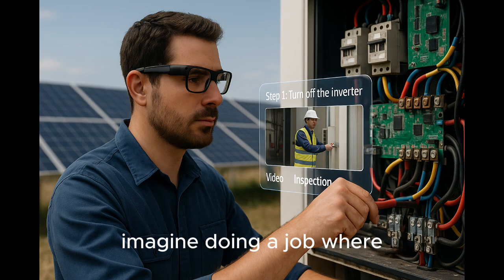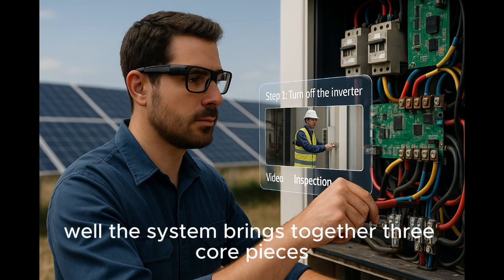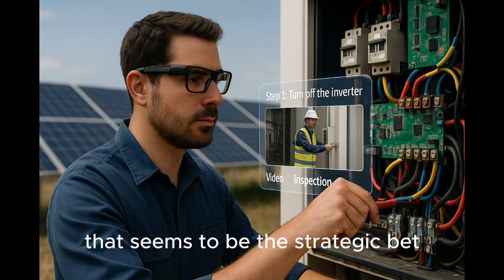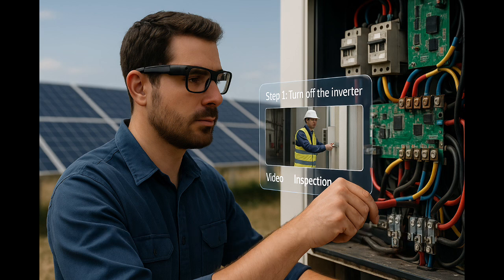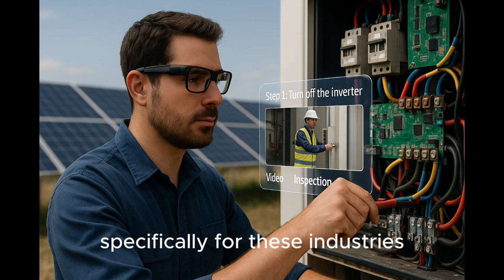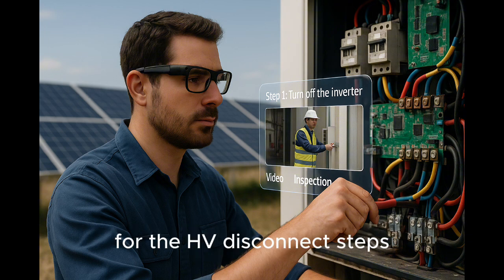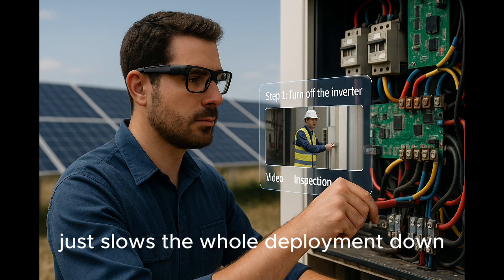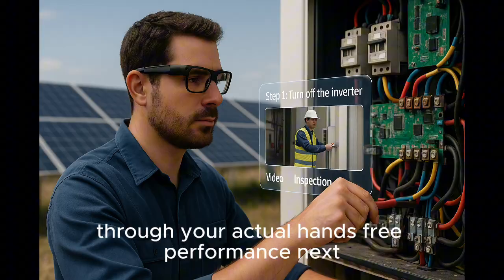EON GuideLens: The Hands-Free AI Platform Transforming Work Across 18 Industries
In this episode, we dive into:
What EON GuideLens is: AR-enabled glasses, Neural Band navigation, and the world’s largest XR Library integrated into real-time, on-the-job guidance.
The Two-Phase Roadmap:
Phase 1 (2025): HUD-based instructions, compliance logging, and step-by-step safety support for industries like energy, healthcare, EVs, data centers, and first responders.

Phase 2 (2026): Immersive AR overlays, AI hazard prevention, digital twin telemetry, and remote expert collaboration.

Empowering Humans, Not Replacing Them: Why EON Reality believes the future of work lies in strengthening human capability with AI and AR, not replacing people with robots.

Industry Examples: From solar inverter safety to AI-driven aerospace inspections, discover how GuideLens ensures precision, safety, and verifiable performance.

👉 Tune in to learn how EON GuideLens is reshaping workforce productivity at scale, building a safer, smarter, and more confident workforce for tomorrow.